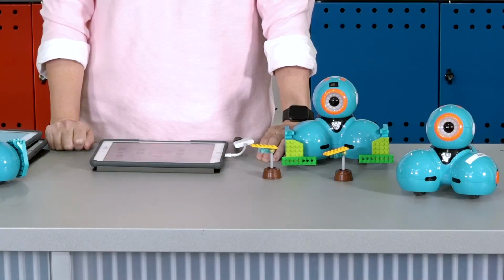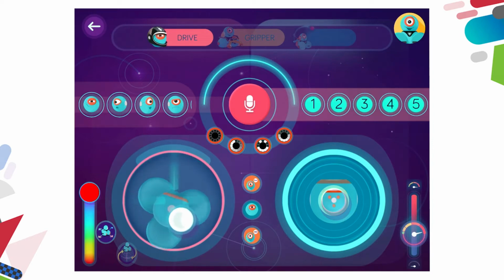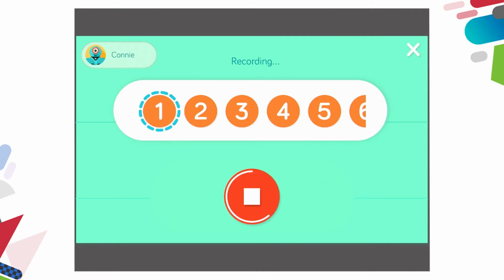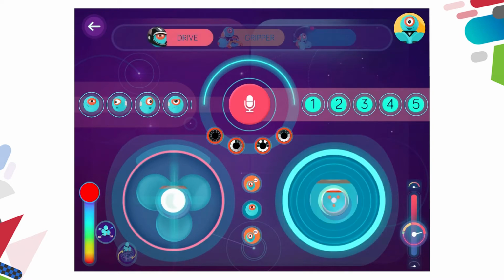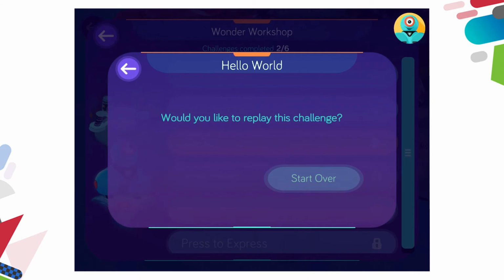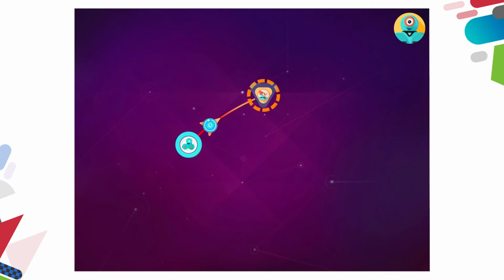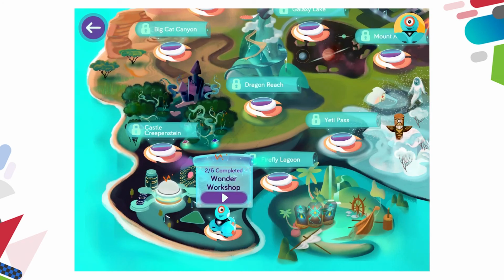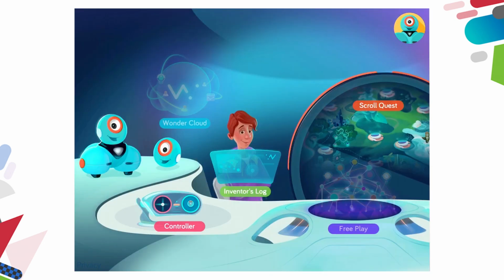Tablet Robotics: controlling the Dash robot with the Wonder app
You will learn:
- how to find a particular app on the iPad
- a description of the layout of the app
- how to record custom sounds
- how the app can be used to remote control drive the Dash
- where to find the scaffolded Dash coding challenges

Note: the stem.T4L kit does not include the Gripper or the Launcher accessories
This video is part of the support materials for the New South Wales Department of Education stem.T4L project. Teachers and students can access the Learning Library at T4L.link/stem and log in with their school email.